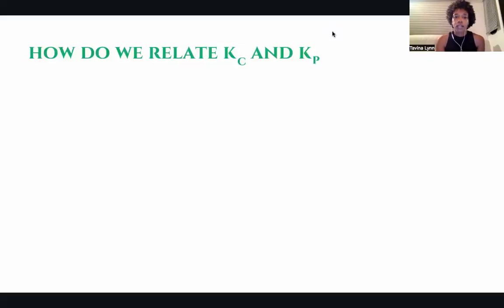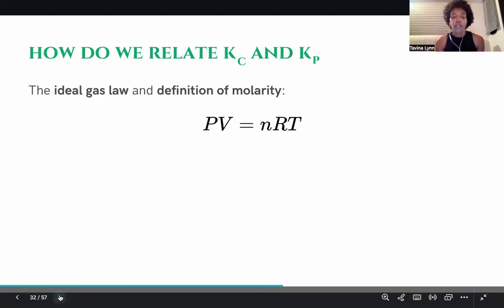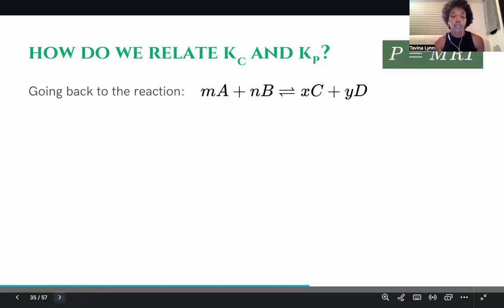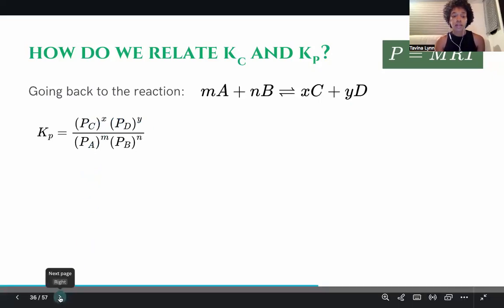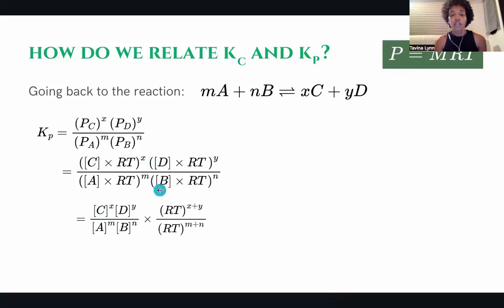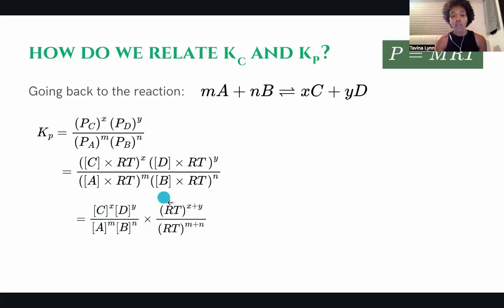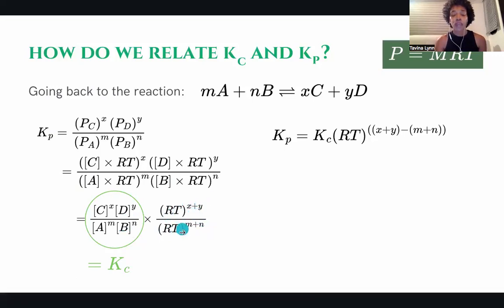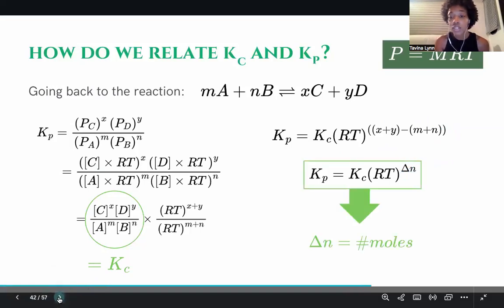Equilibrium Part 4 - Relating Kc and Kp